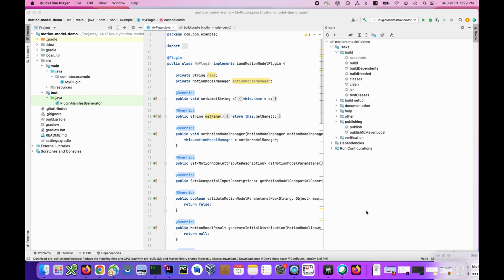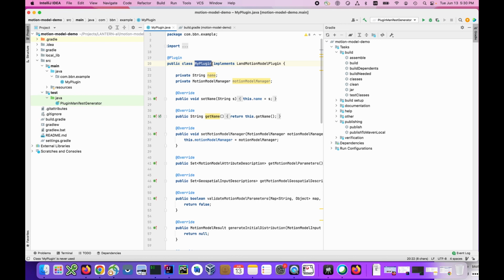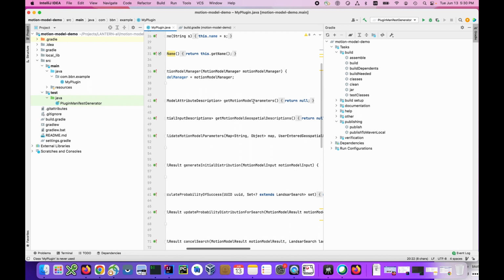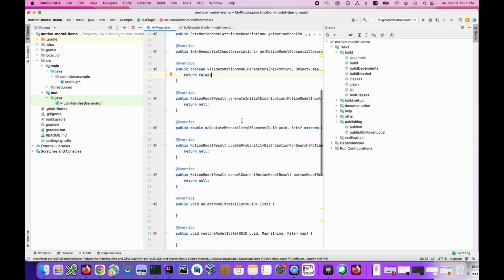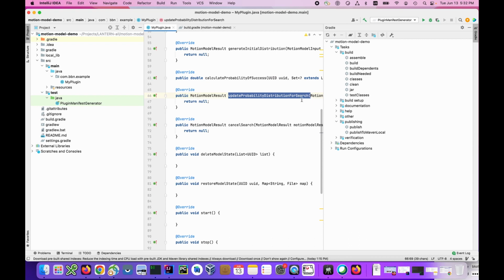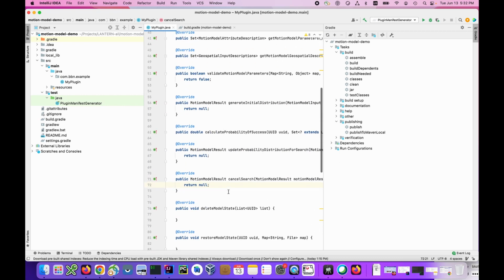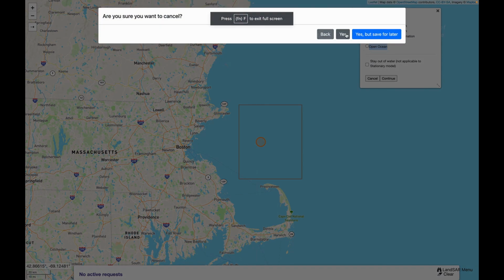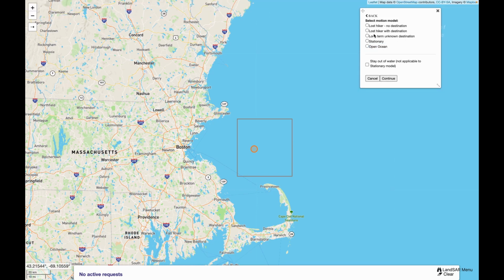LandSAR Quick Start Video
LandSAR is an open source, extensible search and rescue tool built on TAK.

This video walks through an introduction to developing plugins for the LandSAR search and rescue system. LandSAR is a decision support tool that provides predictive analytics to help teams more rapidly locate lost or isolated persons. LandSAR allows users to enter information about a lost person (e.g., last known location, weight, how much they are carrying) and select a "motion model" that best describes how they might move. The LandSAR SDK allows for the development of new motion models to describe classes of persons that aren't already supported (e.g., dementia, Alzheimers models) or new processing mechanisms/algorithms (e.g., machine learning techniques). The motion models can accept an arbitrary set of inputs from users, and produce probability density maps that get rendered on the screen as heatmaps. LandSAR has both a web- and ATAK-based front end.

Net Tutorial (Setup Connectivity without a server: ZeroTAKServer)

L